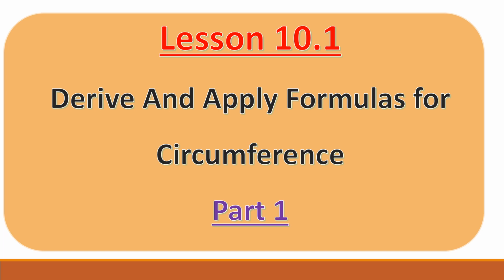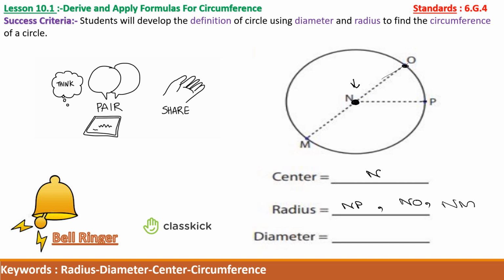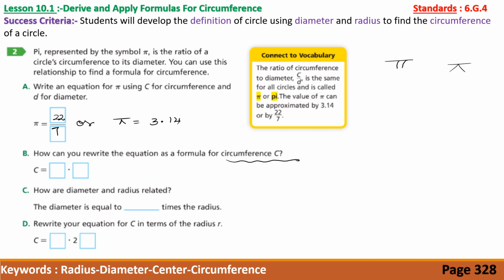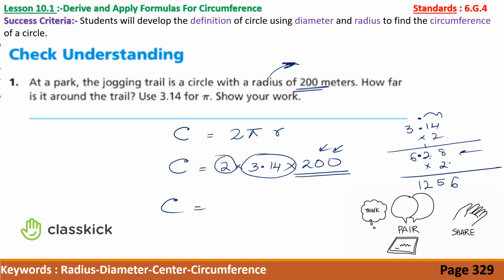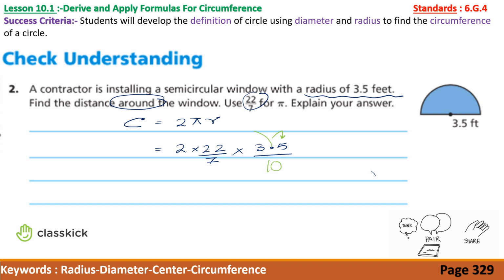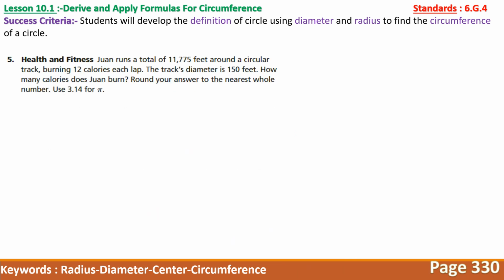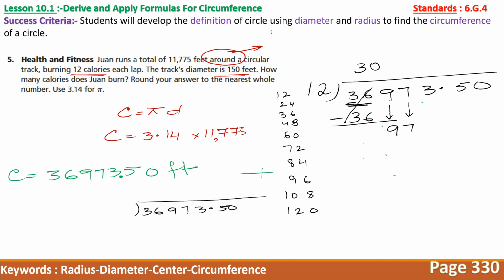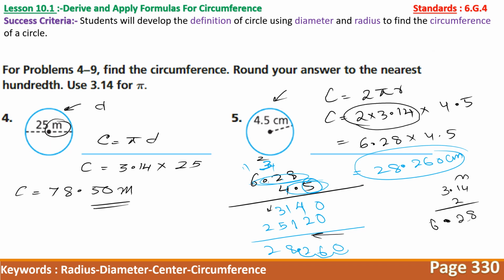Grade 7 HMH Into Math_Lesson 10-1 Derive and Apply the Formulas for Circumference